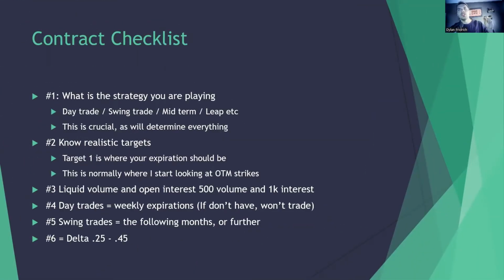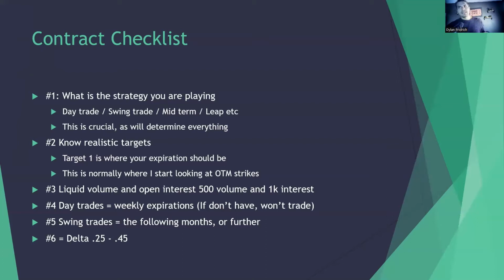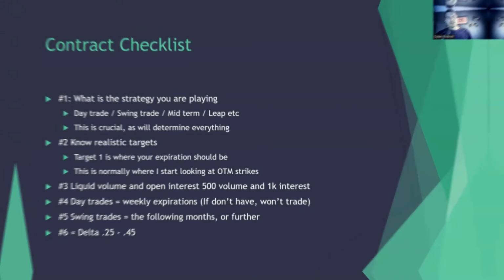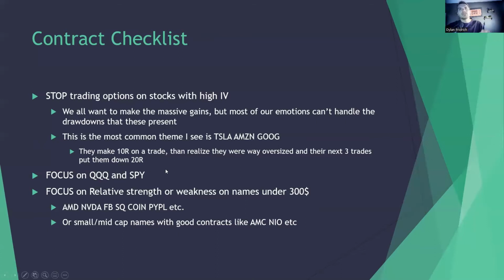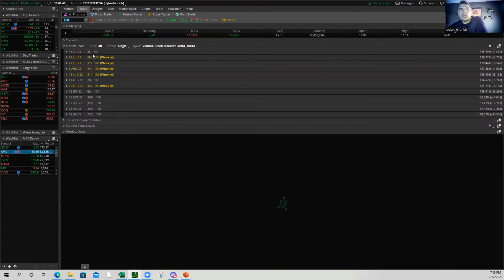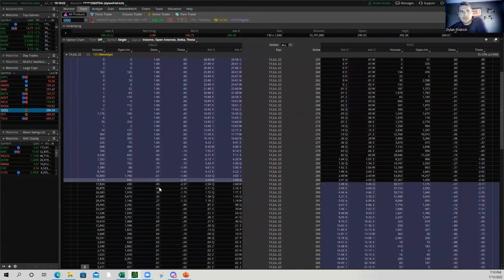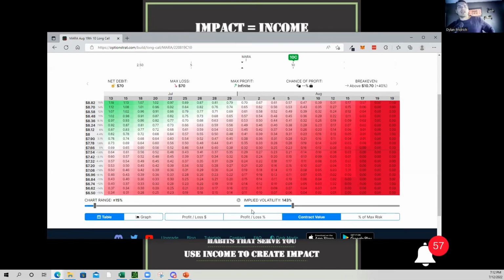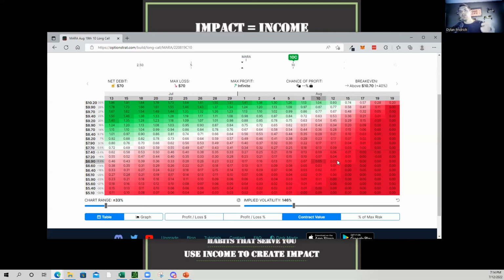OPTIONS TRADING CHECKLIST... HOW TO PICK THE BEST CONTRACTS AND STRIKE PRICE... PROFIT CALCULATOR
IF you found value in this we appreciate your support to the channel!